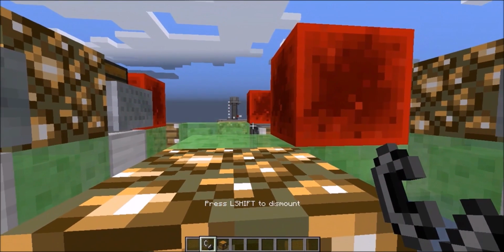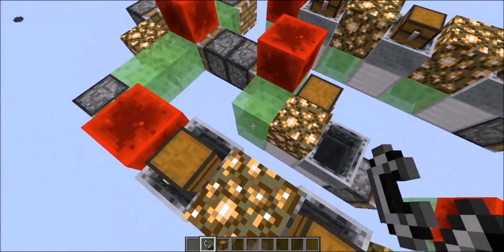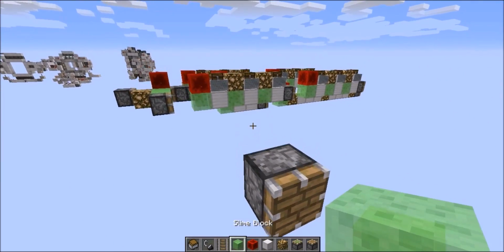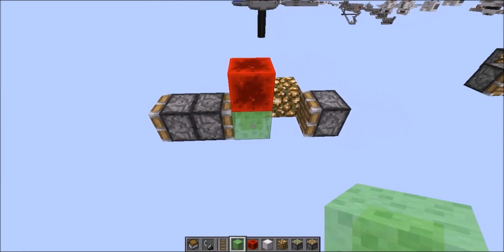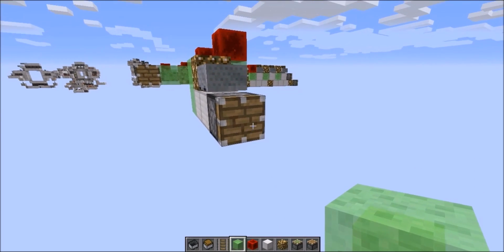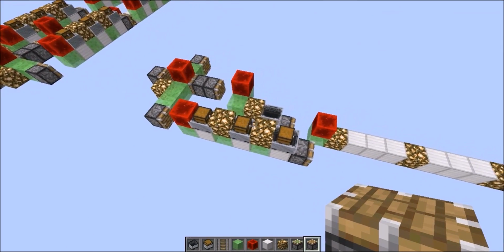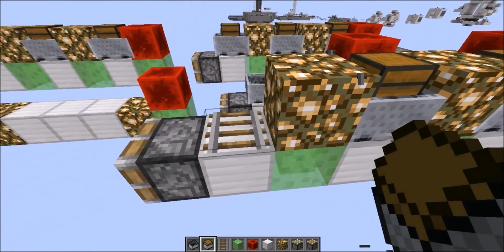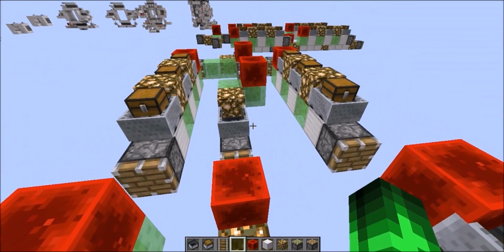Infinite Slimeblock Flying Machine